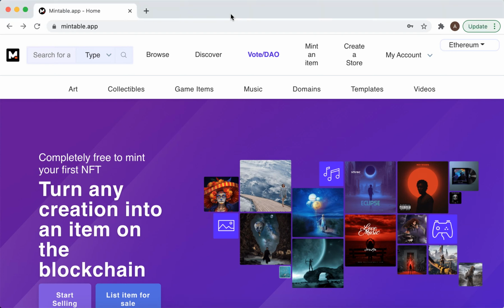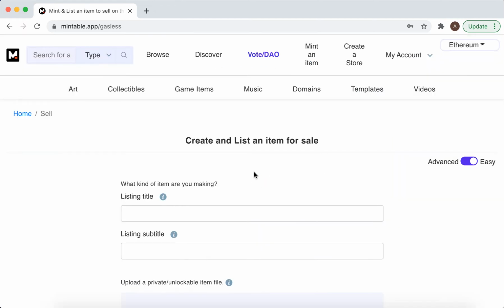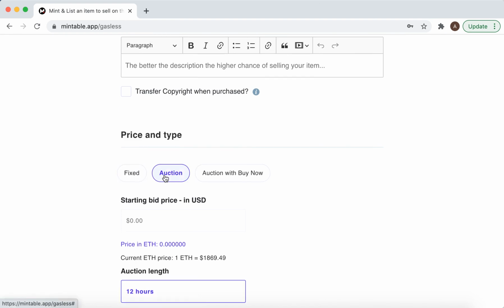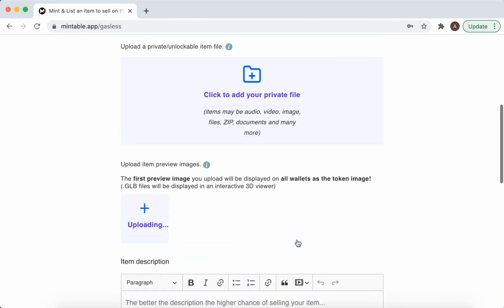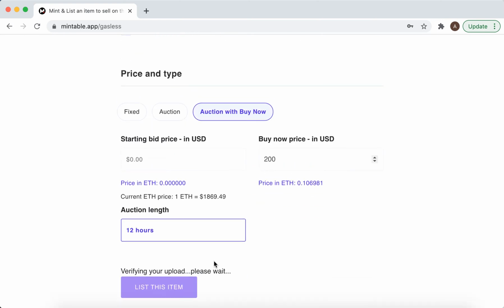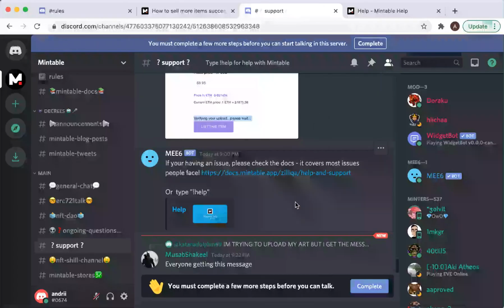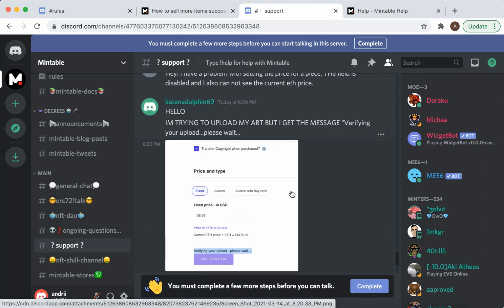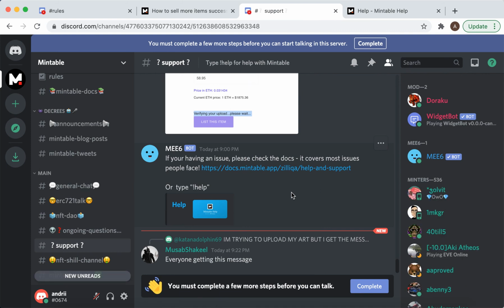How to sell NFT in mintable app?